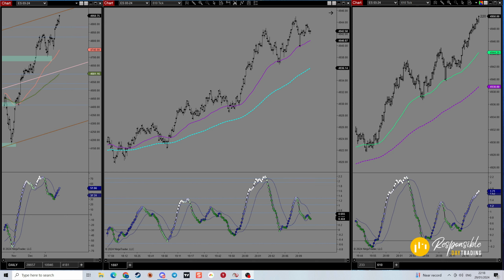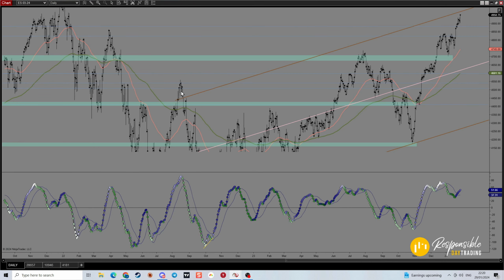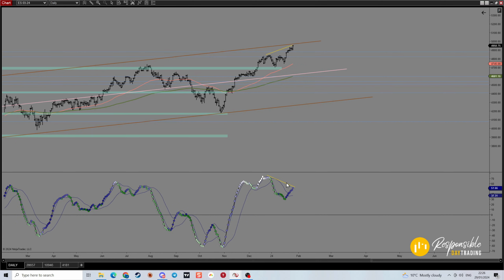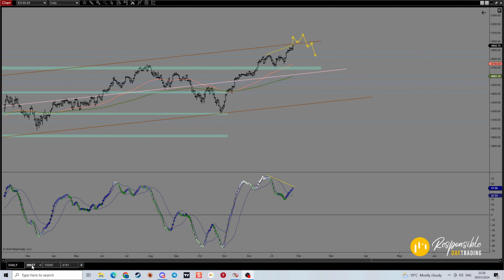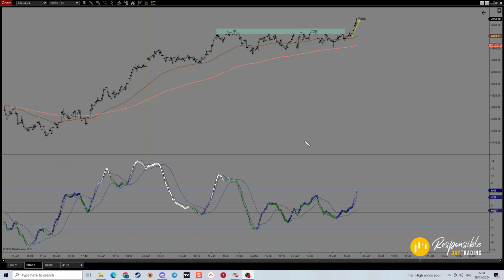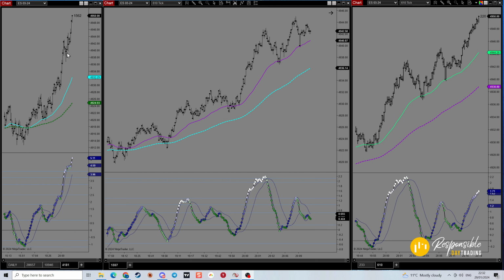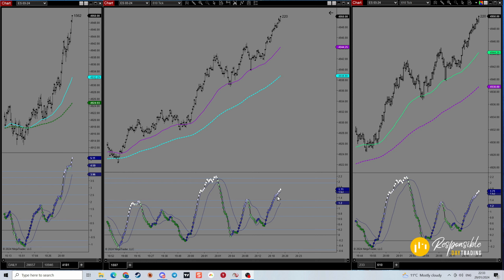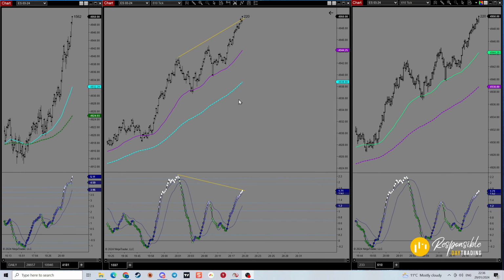The Weekly Emini Market Rundown and what to expect this week. ALL TIME HIGHS !!!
Monday 30th Jan 2024- This week is looking to be very interesting in the markets with lots of big economic news events, and with the S&P500 hitting all-time highs, we are again expecting rollercoaster volatility out there so check out the breakdown to know what's going on and what to be on the lookout for!

If you'd like to learn a bit more about how we use the MACDs and our total approach to Day Trading futures so you can learn and develop yourself into a trader that has a real edge then please feel free to hit us up for more info.

Have an excellent week traders!  Much love!   Price Action Trading is easy to learn, but very difficult to master without the right help! Hit us up to learn to Flow with the Market and check out our brand new DISCORD Server, we are building a great free community there to support all guys on your journey to becoming consistent Day Traders.

Set up a time to speak with an RDT Member and see how we can help you flow with the market here:

Get a FREE 20-minute consultation with a trader tax pro and get your trading set up as a business